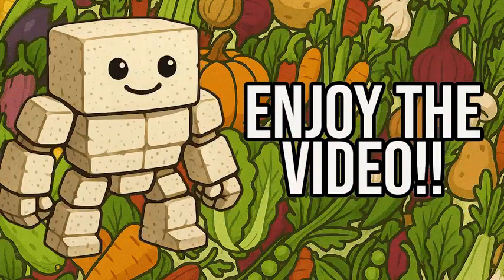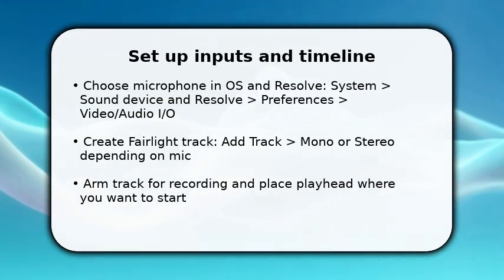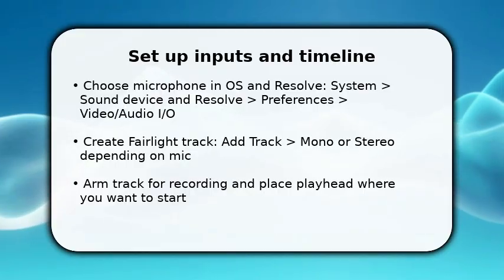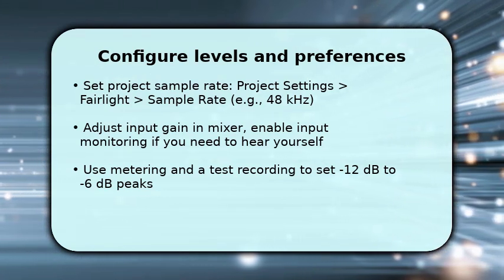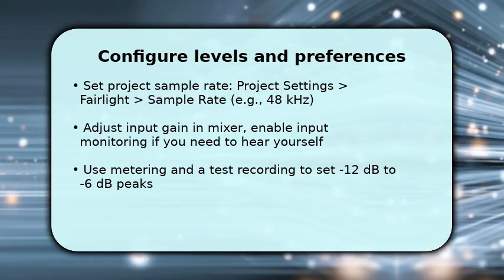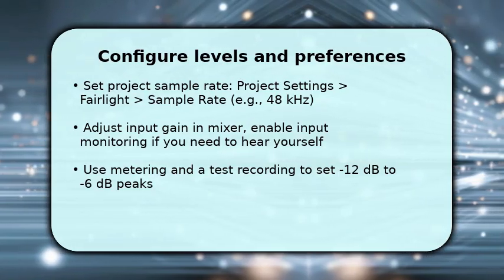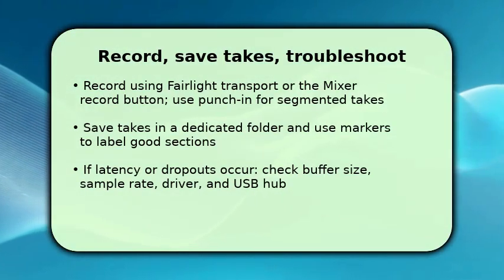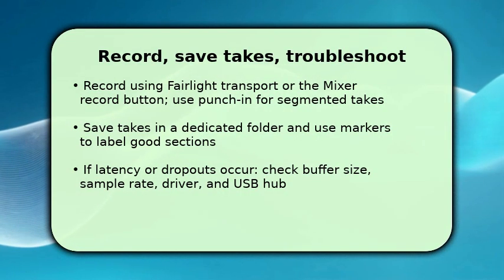How to Record Voice Davinci Resolve (full Guide)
How to Record Voice Davinci Resolve (full Guide) | 🔒 Surfshark VPN Deal — Stay private and secure. $1.99/mo + 3 Months Free ▸

Dive into the comprehensive guide on voice recording using DaVinci Resolve. This video tutorial will walk you through each step, from setting up your equipment to mastering post-production techniques for professional audio quality.

DaVinci Resolve, voice recording, audio editing, post production, video tutorials, sound mixing, multitrack editor, final mix, dialogue replacement, foley artistry